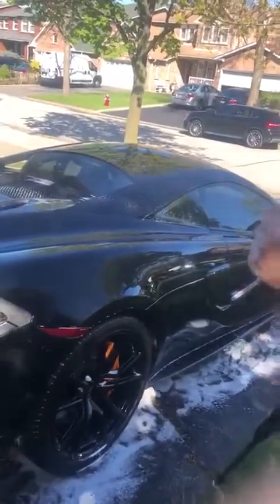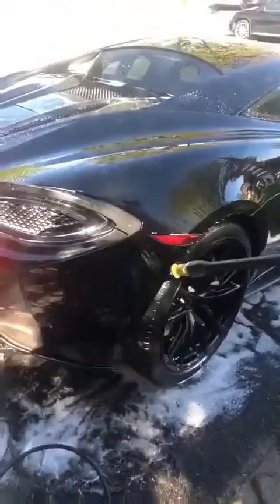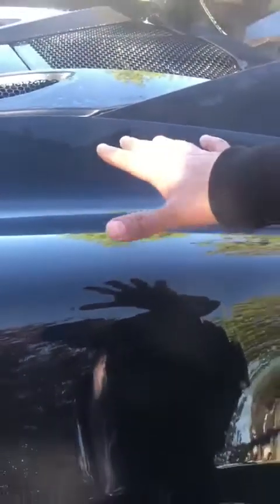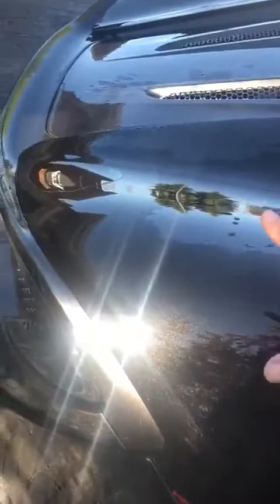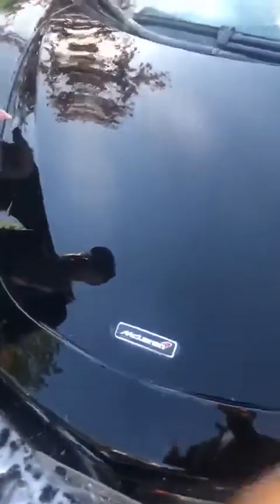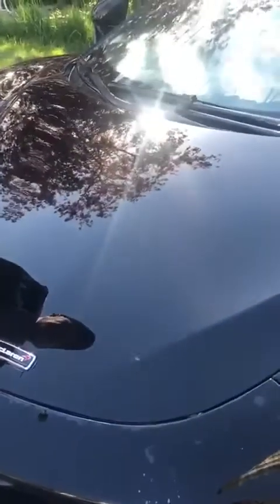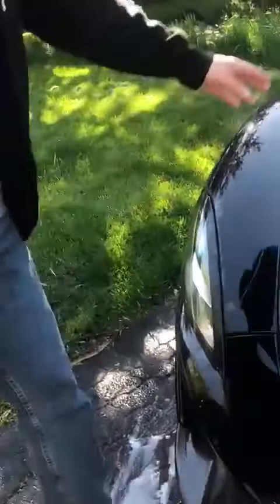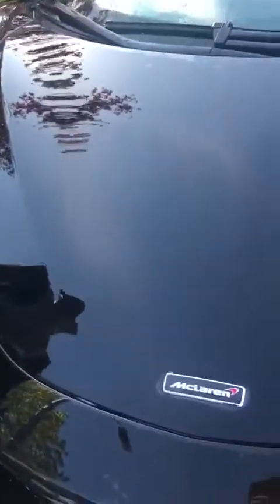Inspecting the paint condition on the McLaren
Figuring out what needs to be done next according to the stage the vehicle is currently in